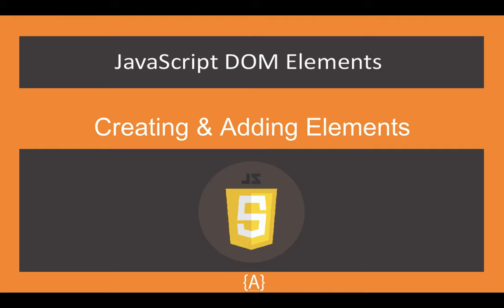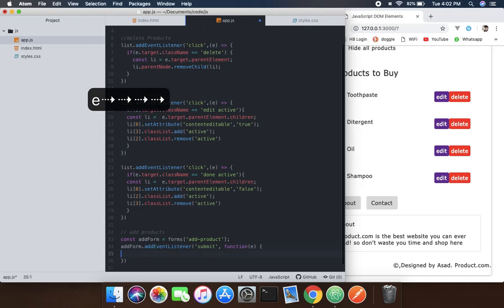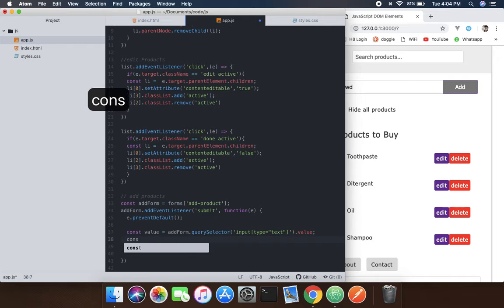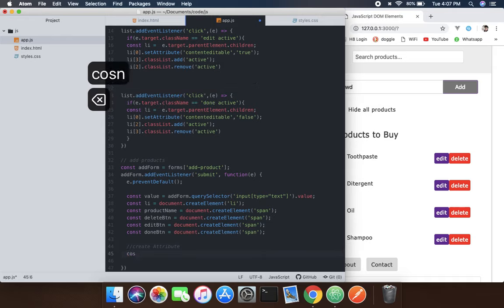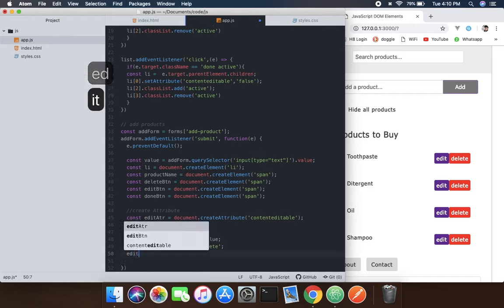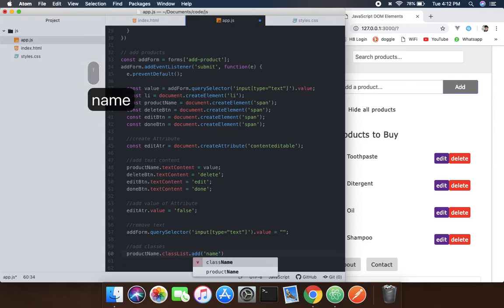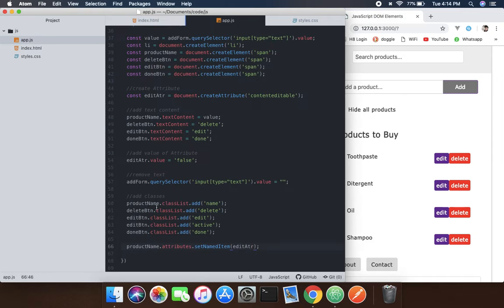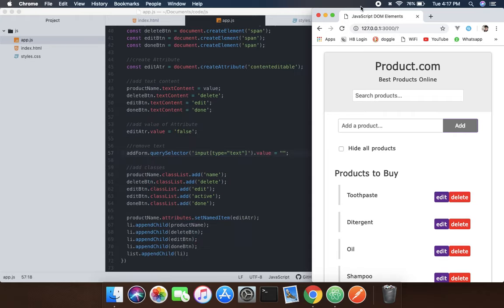JavaScript DOM Elements[10/14]-Creating & Adding Elements-ES6/ECMA2015/JavaScript 2019/JS